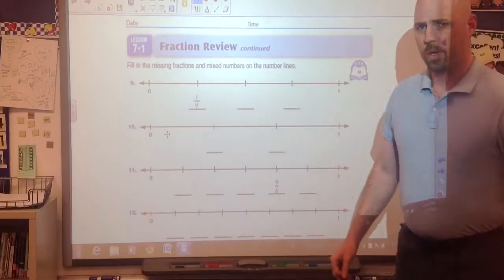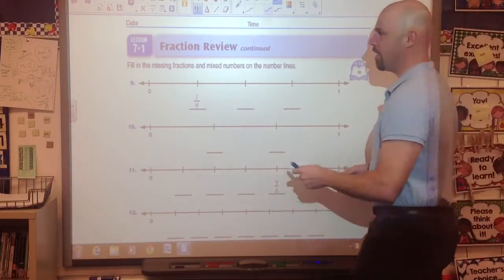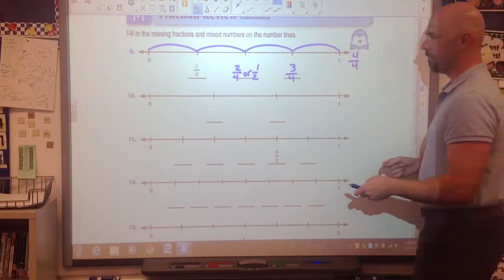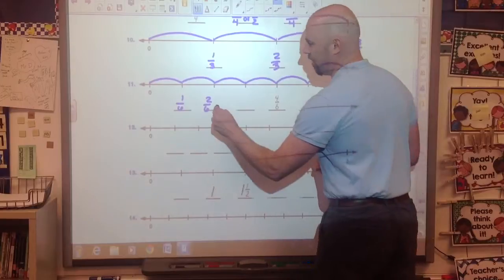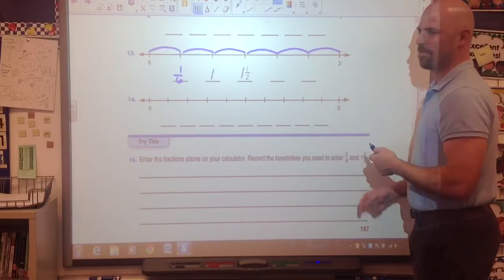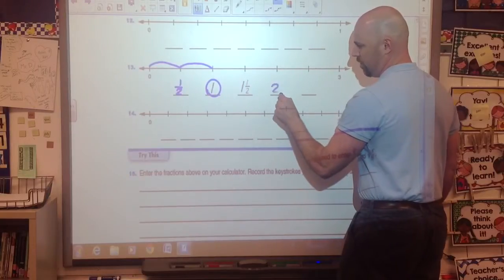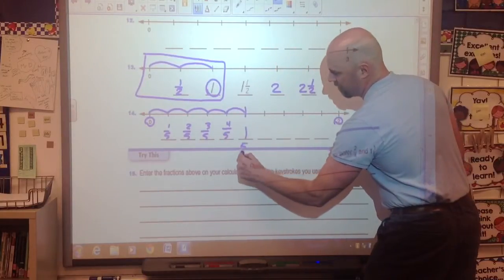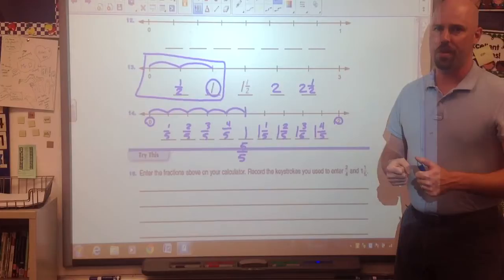Fraction review using a number line